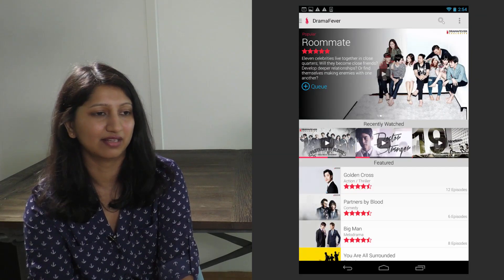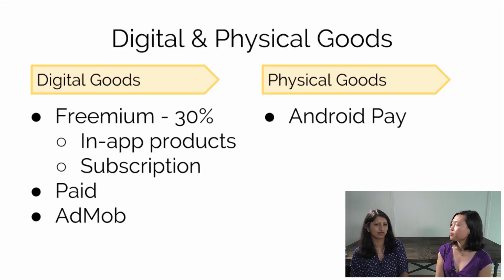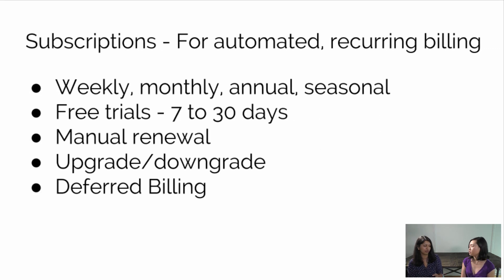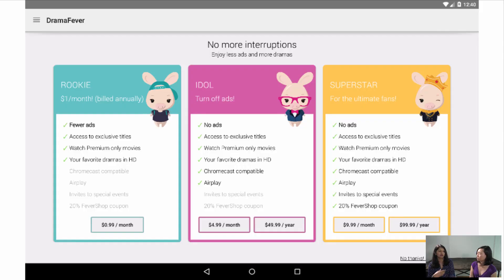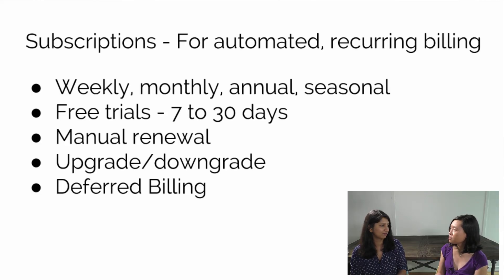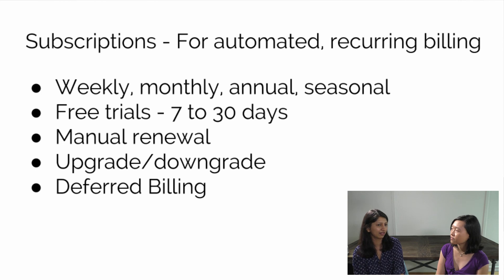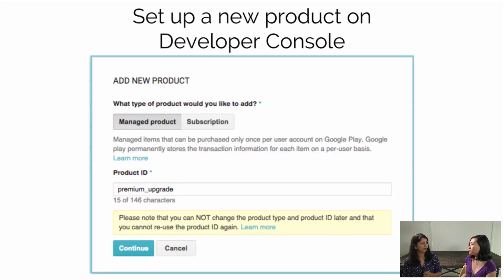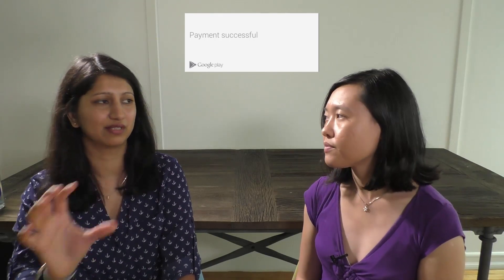Yash Prabhu: In-app Purchases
Chiu-Ki chats with Yash about in-app purchase before her talk at Droidcon NYC.

Thanks again to DramaFever for allowing us to film at their office.